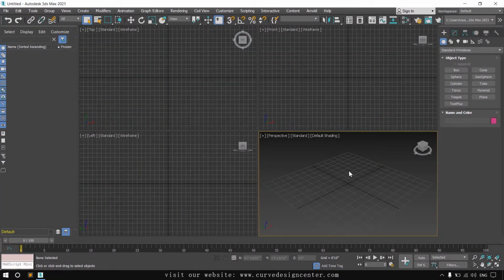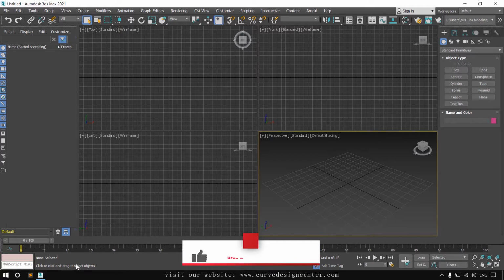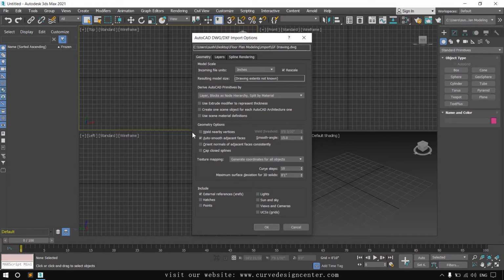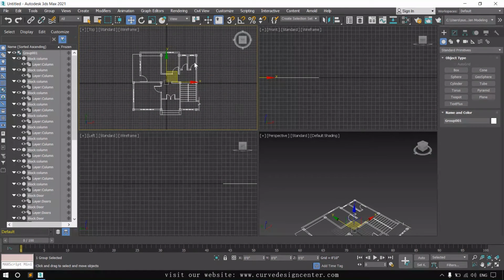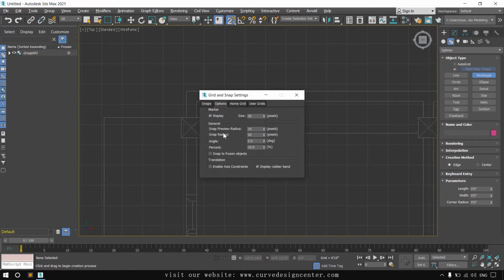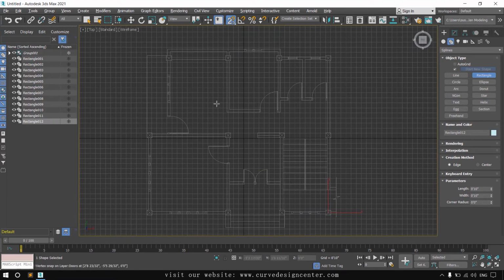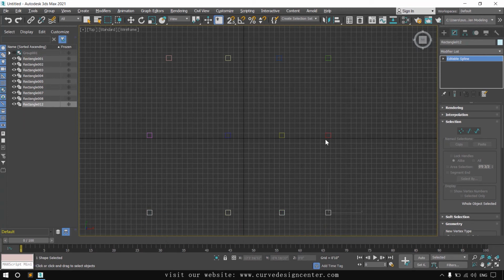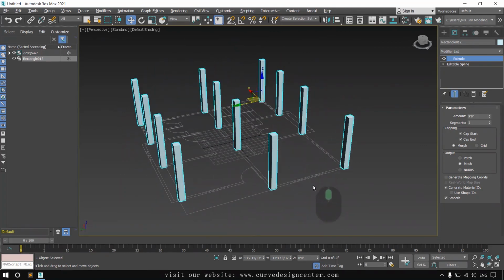Set Project Folder and Import AutoCad File | 3ds Max Training for Beginners